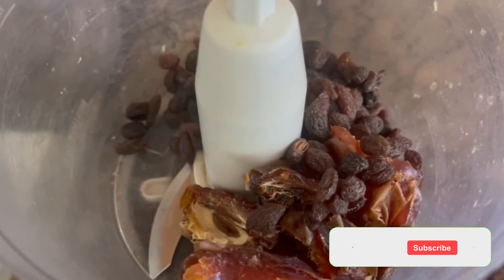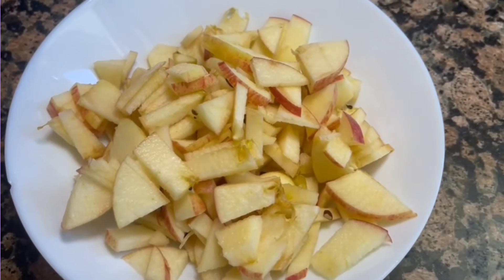How To Make Delicious Square Apple Pie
For questions either leave a comment or DM on my Instagram